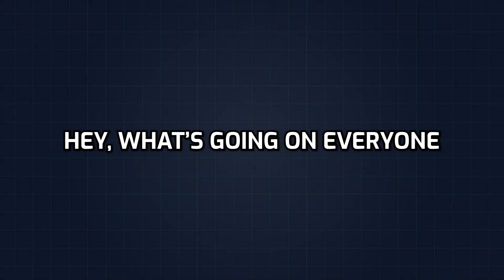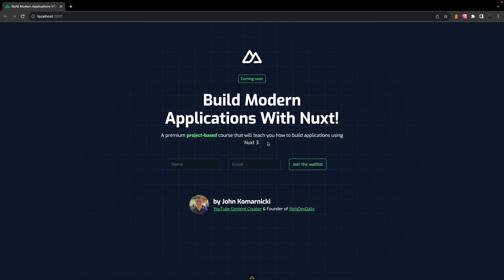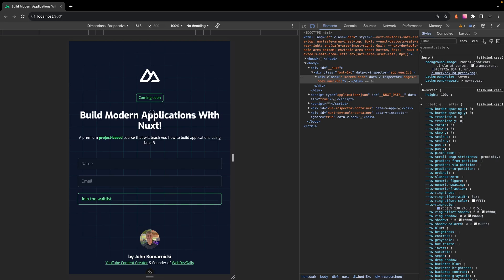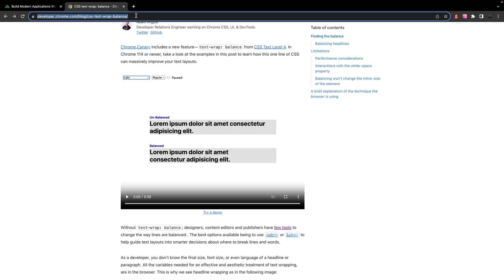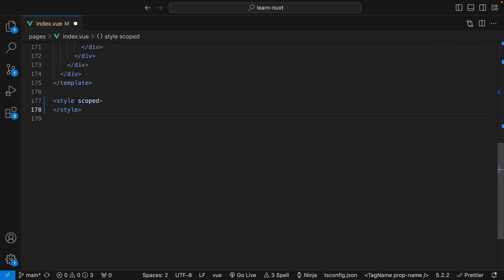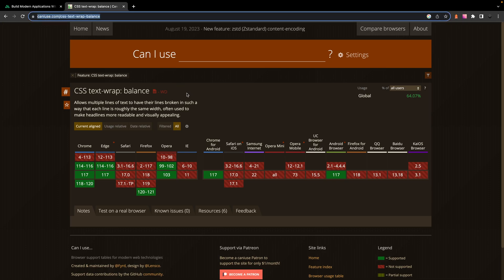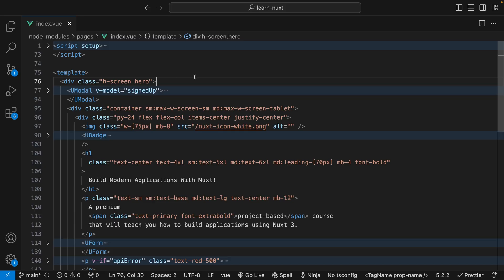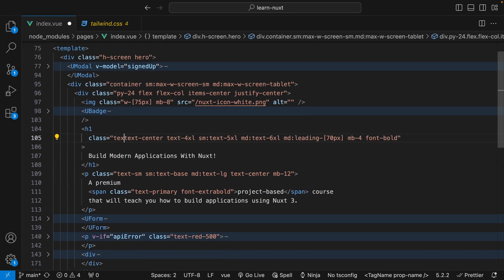Make Your Websites Look MUCH Better in Seconds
text-wrap: balance is a newer property that easily lets you balance out your text layouts without resorting to hacky solutions and third-party libraries.